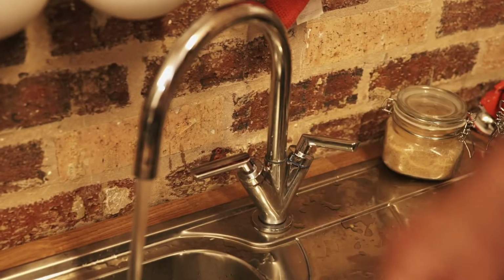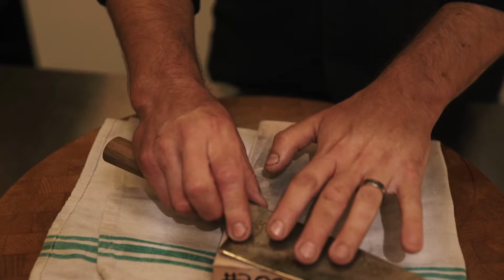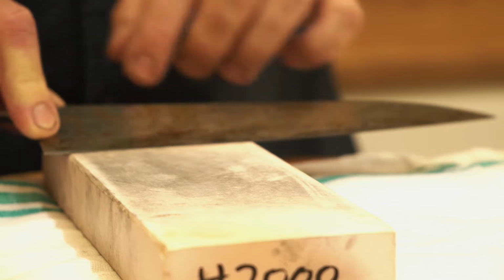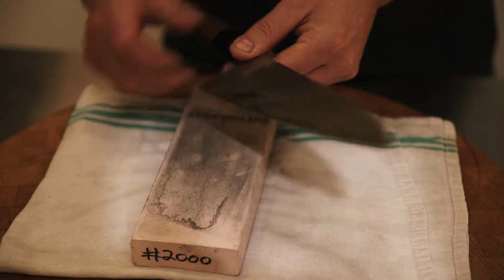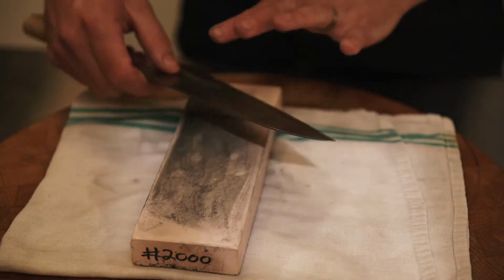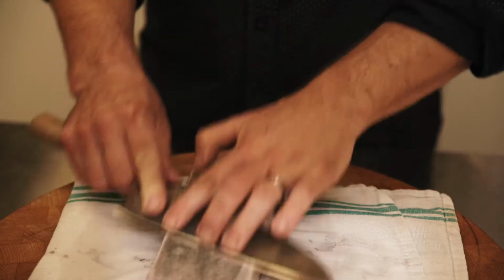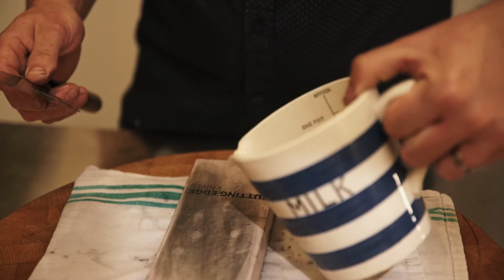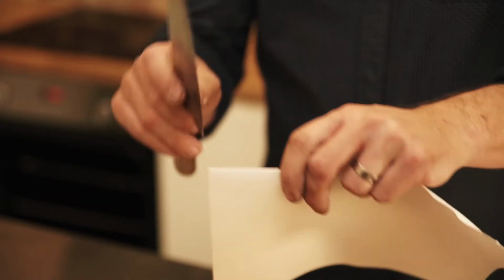Sharpening techniques for Japanese knives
How to get a laser sharp edge on your chef knives using whetstones.